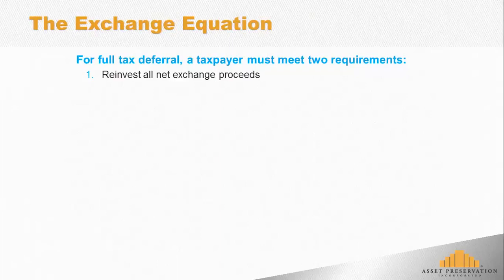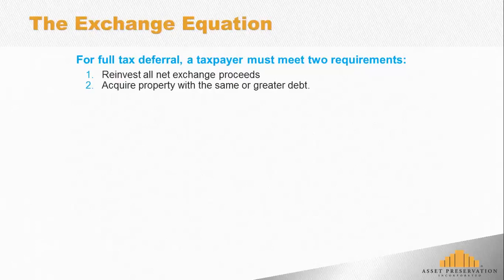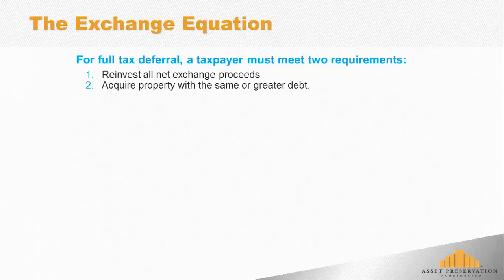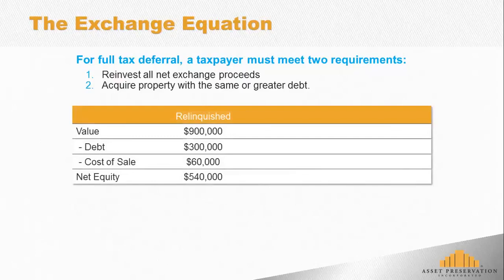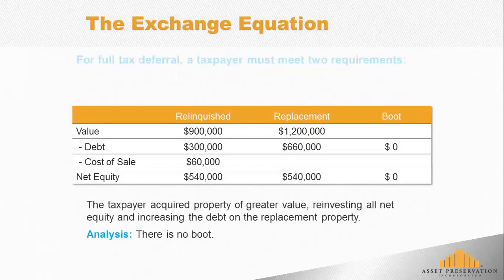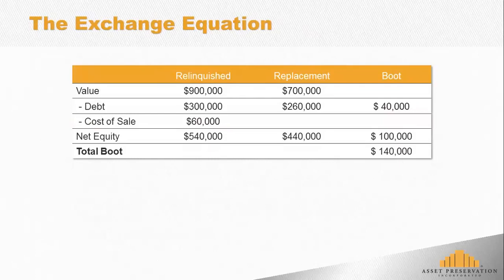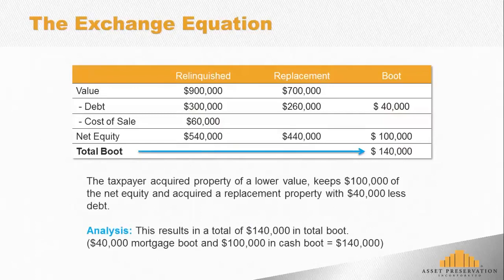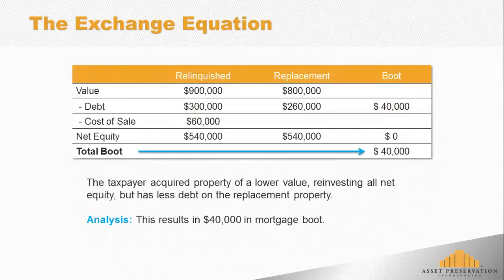The Exchange Equation: The Requirements for Full Tax Deferral | FAQ | Asset Preservation, Inc.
What are the requirement for full tax deferral in a 1031 exchange.

About: Asset Preservation, Inc. (API) is a leading national Qualified Intermediary and has successfully completed over 200,000 tax-deferred exchanges.

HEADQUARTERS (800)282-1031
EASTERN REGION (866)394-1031